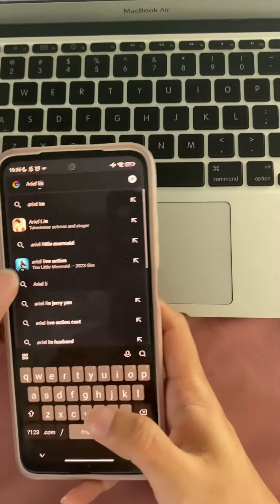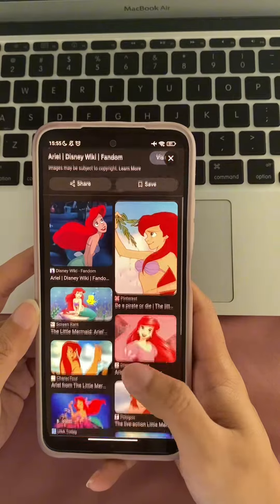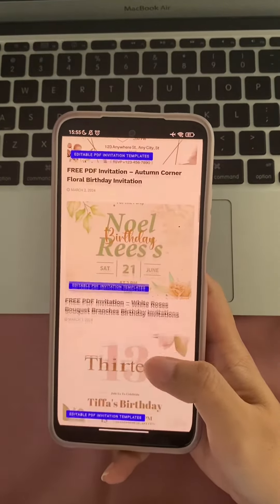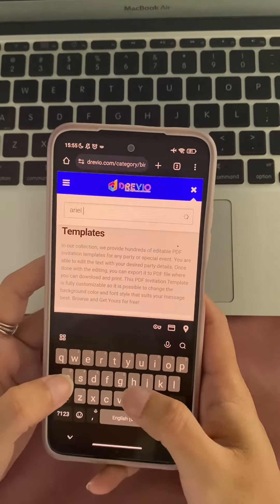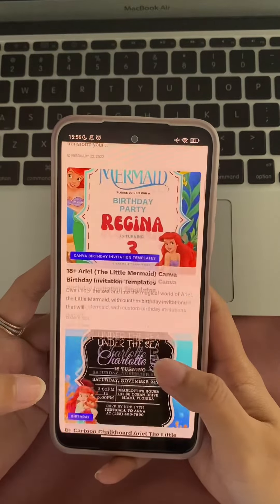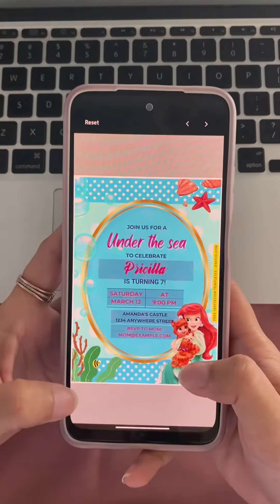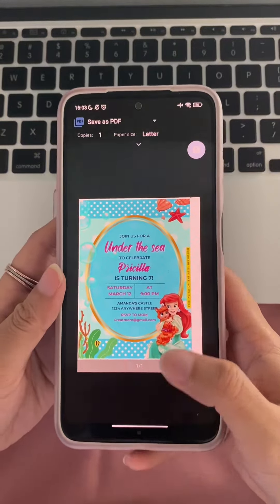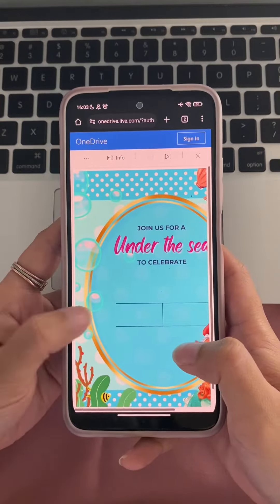Make Enchanting Ariel Little Mermaid Invitations with Drevio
Calling all mermaids and ocean adventurers!   Dreaming of an unforgettable under-the-sea birthday bash? In this video, I'll show you how to create magical "Mermaid" themed invitations using Drevio.com. It's easy, fin-tastic, and totally customizable!

In this video, you'll learn:

How to find the perfect "Mermaid" invitation template on Drevio.com
How to customize the invitation with your own text, colors, and images (think seashells, bubbles, and maybe even a friendly shark!)
How to print your invitations at home or at a local print shop

So grab your seashells and get ready to create some fintastic invitations that will make a splash!